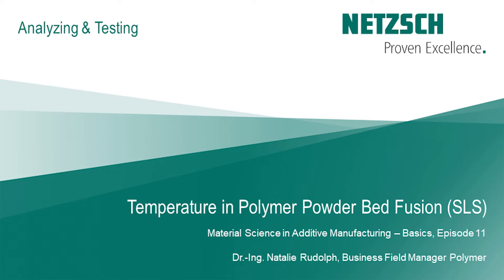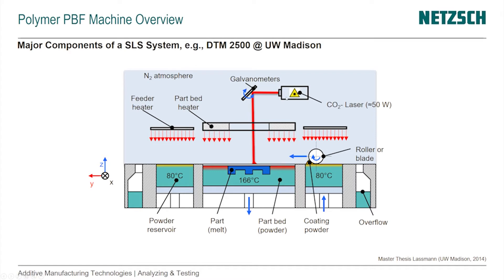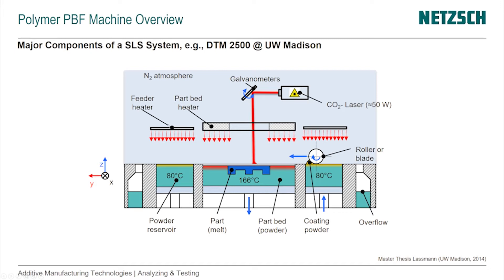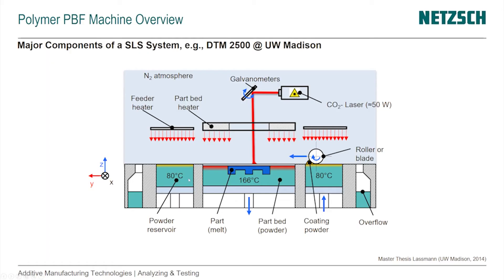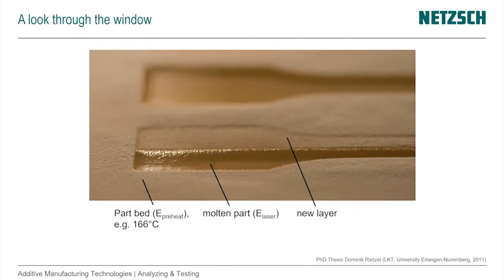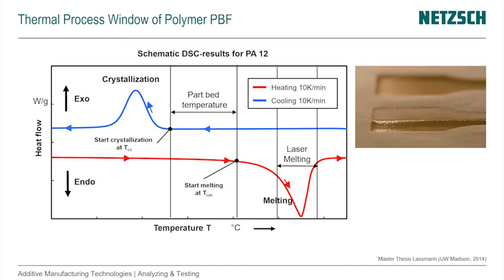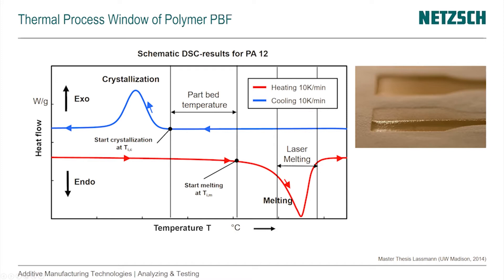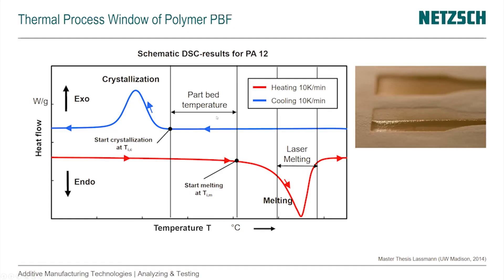Episode 11: Temperature Field in Polymer Powder Bed Fusion (SLS)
Today, I focus on the required heat sources and the temperature field inside a Powder Bed Fusion printer. I explain the importance of the interplay of the different heaters and the laser. Additionally, I tap into the advanced material science of the melting and crystallization behavior of the material used in this Additive Manufacturing technology.